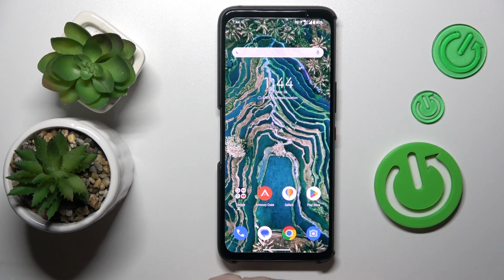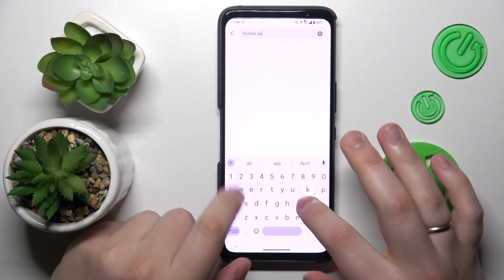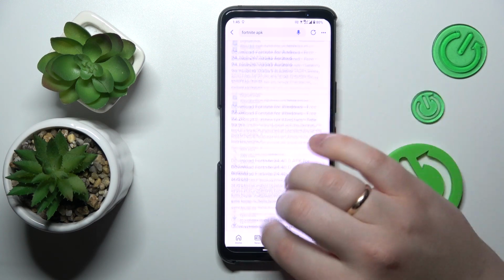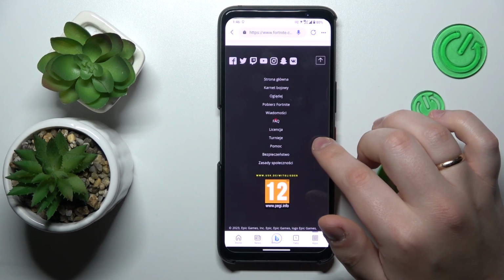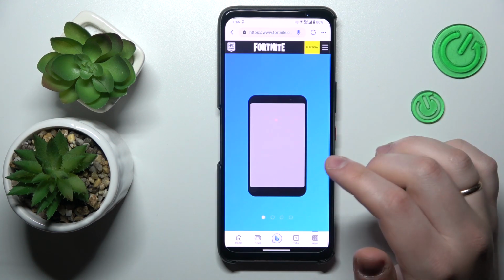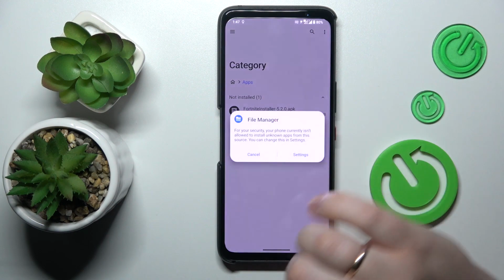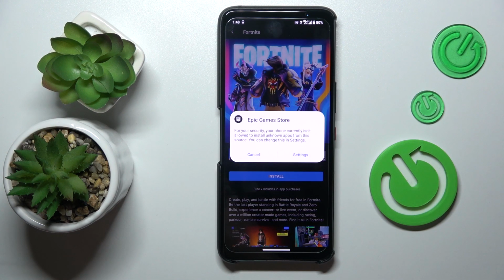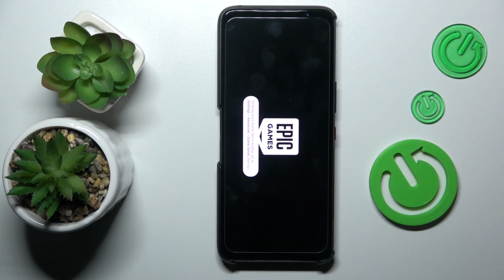How to Install the FORTNITE Game on ASUS ROG Phone 7 - Epic Games Store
Are you ready to experience the thrill of Fortnite on your ASUS ROG Phone 7? Look no further! In this comprehensive video tutorial, we'll walk you through the step-by-step process of downloading and installing Fortnite on your ASUS ROG Phone 7. From creating an Epic Games account to navigating the Play Store, we'll cover all the essential steps you need to take. Join us as we explore the official download method and provide tips to ensure a smooth installation. Get ready to embark on your Fortnite adventure on the powerful ASUS ROG Phone 7. Watch the video now and start building, battling, and winning in one of the world's most popular games!

How to download FORTNITE on an ASUS ROG Phone 7? How to play the FORTNITE game on ASUS ROG Phone 7? How to get FORTNITE on ASUS ROG Phone 7?